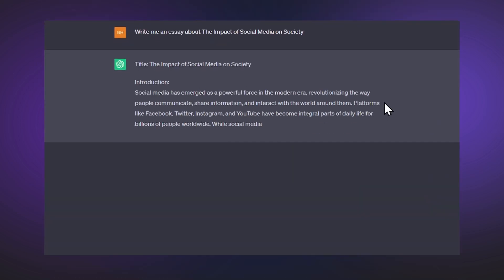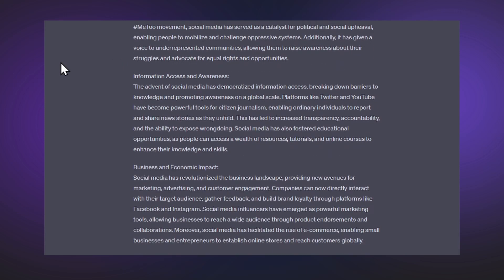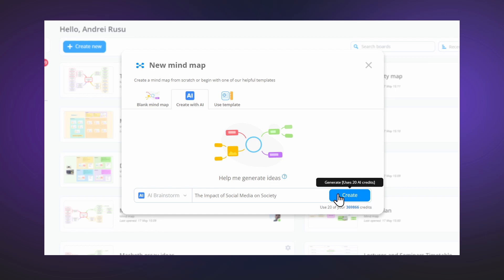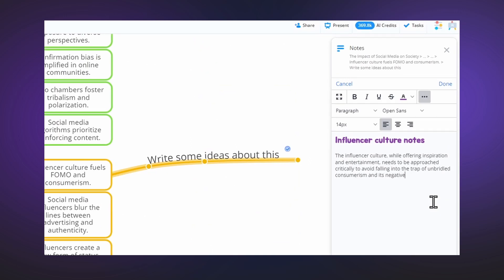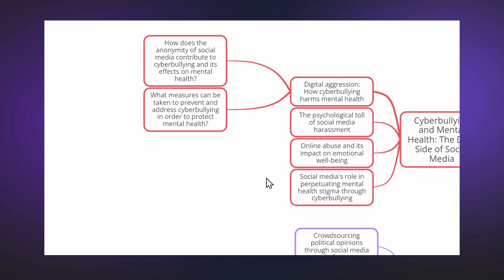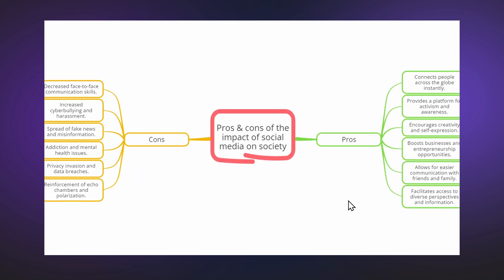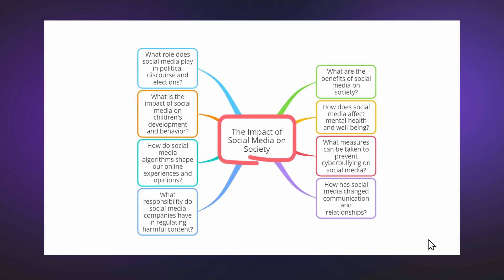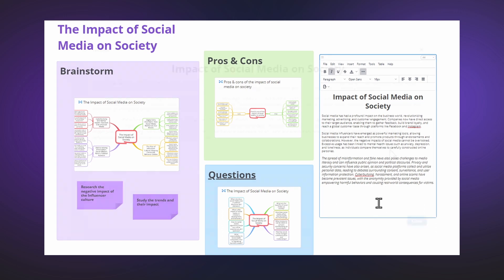How to Avoid Plagiarism with AI | Ayoa AI Mind Maps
Plagiarism is a serious concern, and we understand the importance of originality in any creative endeavor. Join us as we explore the innovative features and techniques offered by Ayoa AI Mind Maps to help you maintain authenticity in your work. Discover how this advanced AI tool can enhance your writing process, provide valuable insights, and ensure your content is unique and compelling